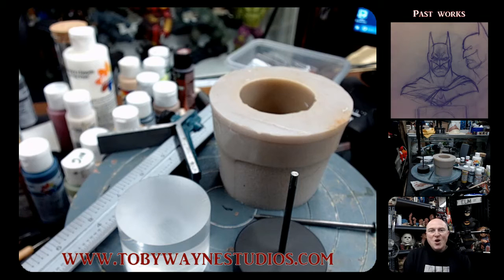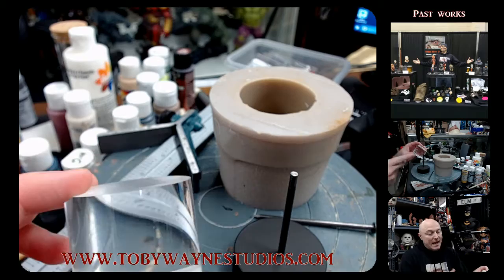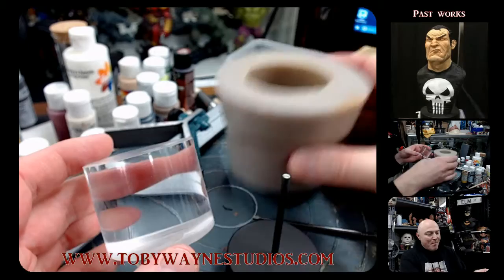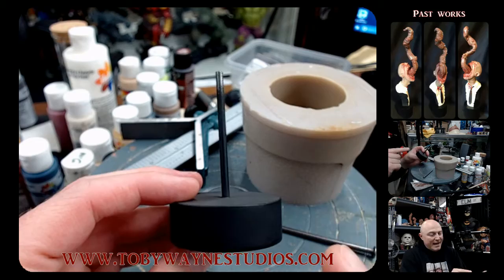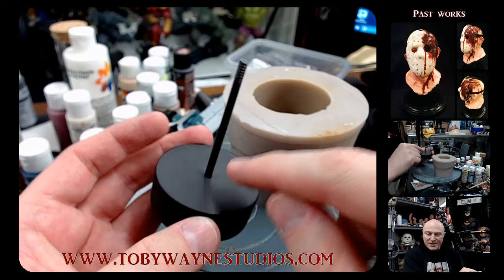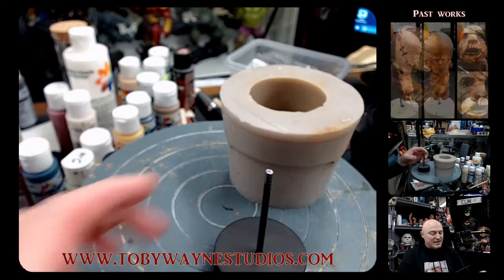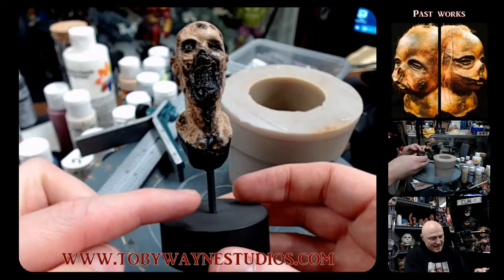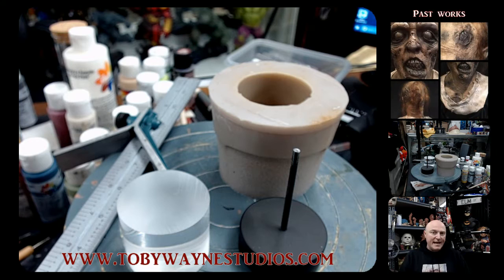What I use to make my bases!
In this video, I show you how I make my bases for my sculpts!